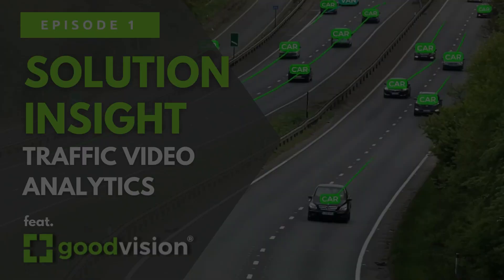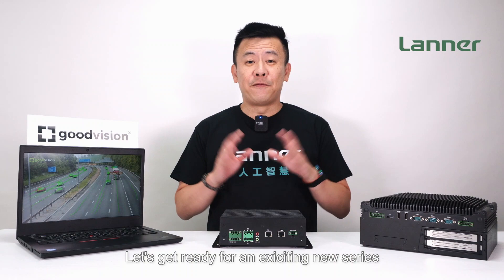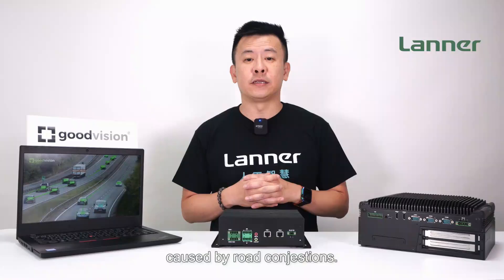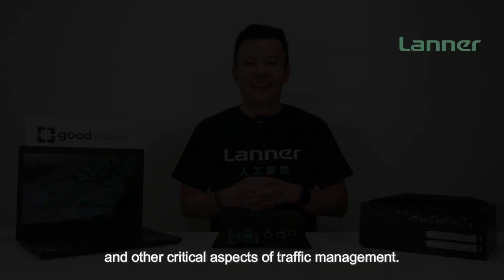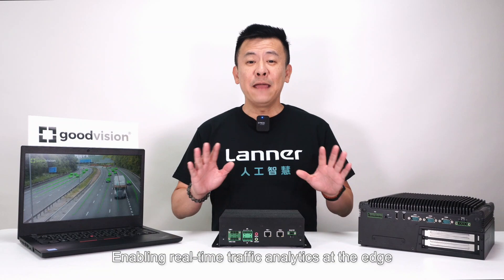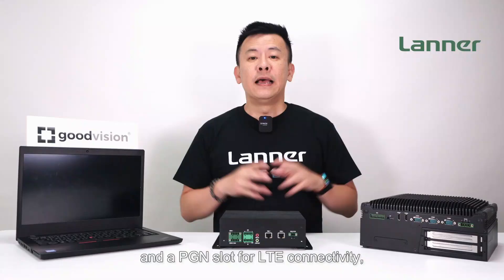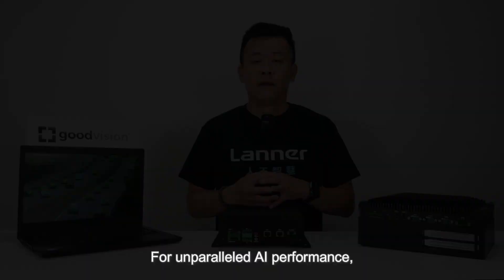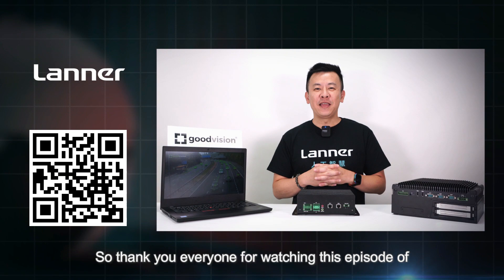Solution Insight EP01: Real-time Traffic Video Analytics Solution Powered by GoodVision AI Engine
Real-time traffic video analytics, built on IoT and AI, allow for the collection and analysis of data to improve day-to-day traffic management, enabling a wide range of advanced applications, such as traffic flow analysis, smart traffic management, and violation detection, and assisting cities adapt for long-term sustainable transportation needs.

Lanner collaborates with GoodVision to provide a complete solution that features Lanner rugged edge AI appliances and GoodVision AI engine. Compatible with existing IP camera, the real-time Traffic Video Analytics solution is designed for analyzing camera streams on the fly, providing traffic monitoring and real-time event detection on roads and junctions.